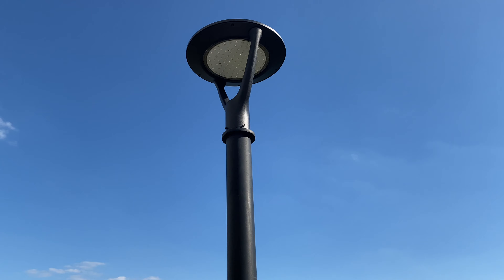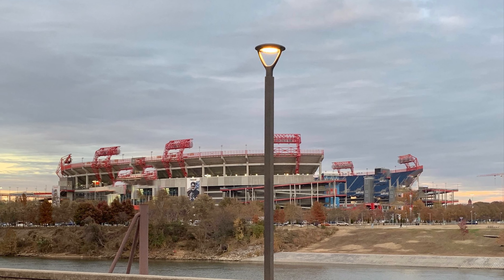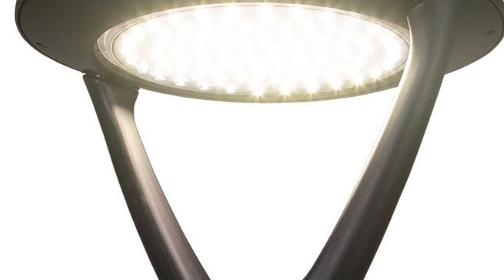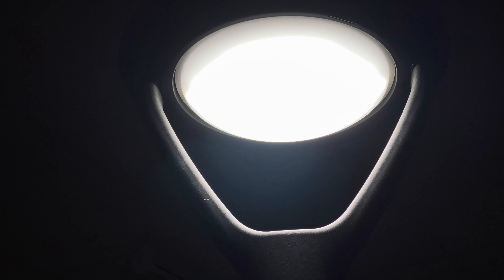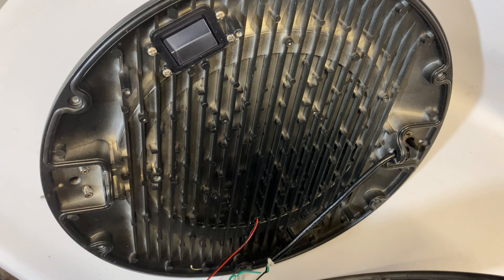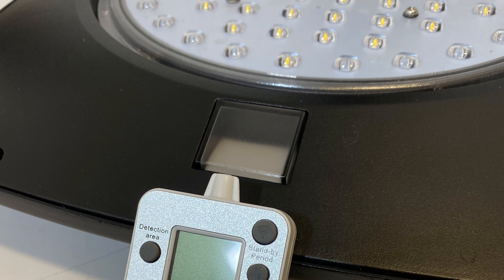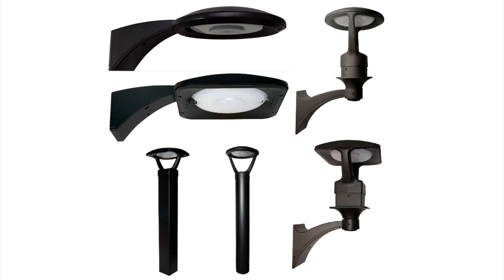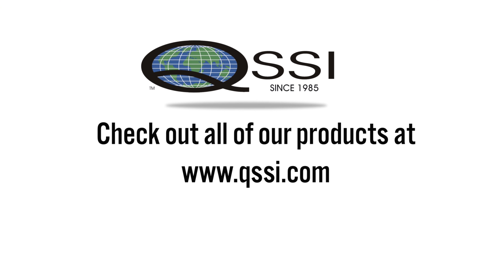Aeroform Decorative Lighting from QSSI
The Aeroform family of LED lighting fixtures provides clean, architectural round and square forms for a uniform appearance across projects. Area post top and pole mount models range from 37 to 140 watts and deliver 4,800-20,000 lumens. The family offers smaller matching wall mounts, bollards, and light columns to complete the lighting design. These are ideal for use in retail, hospitality, universities, multi-unit housing, medical facilities, and government projects.